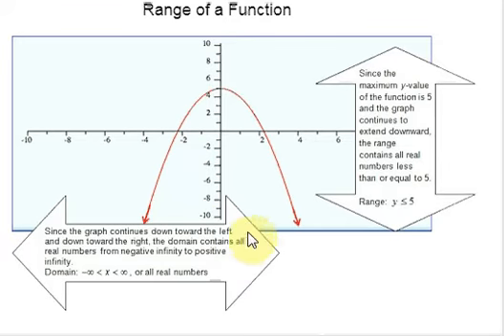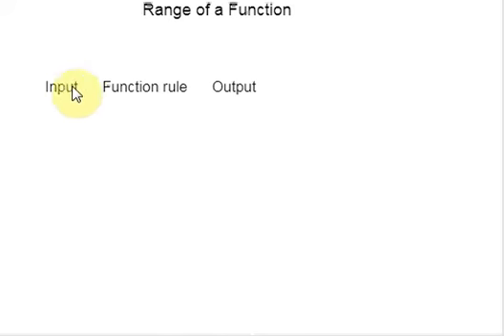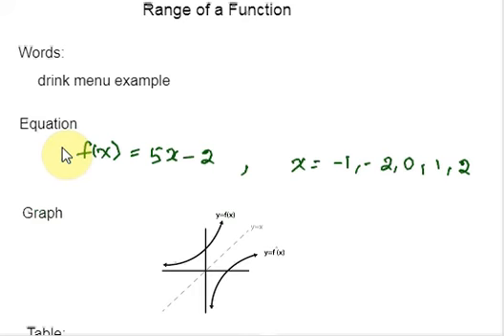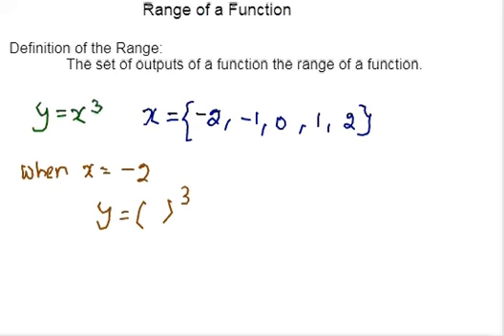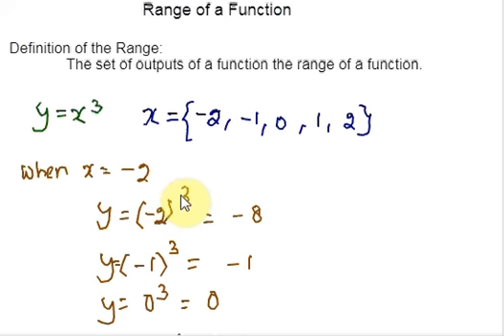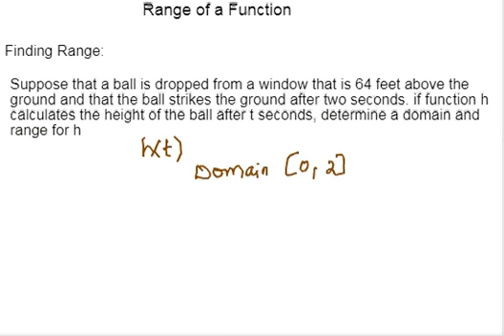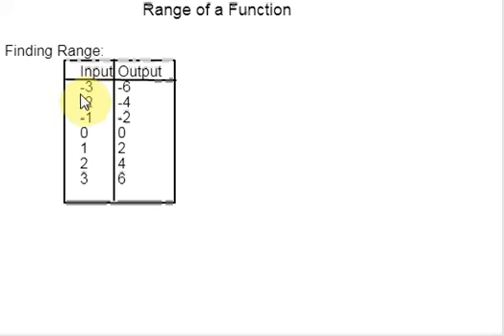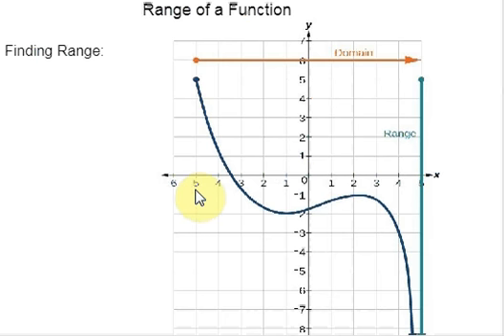Range Of The Function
Range
Range meaning
Range is outputs
Different representations of the function
Range examples
Range of an equation
Range of a graph
Range of a table
Range of a word problem
Range definition
Finding rage of a function
Range written from smaller value to larger value
Range of a graph written bottom to top of the graph